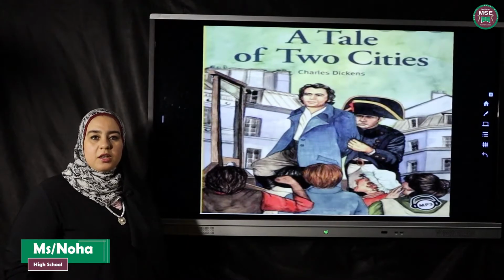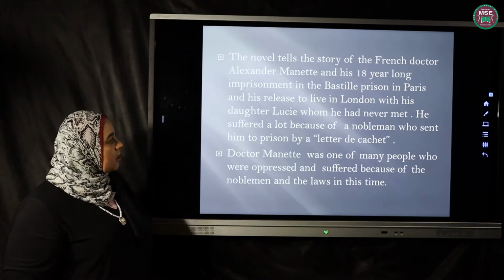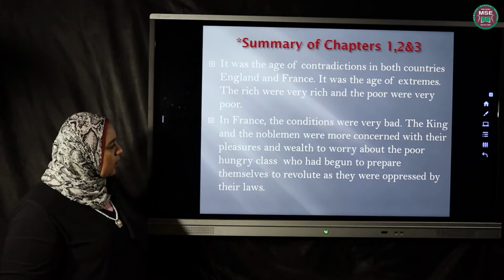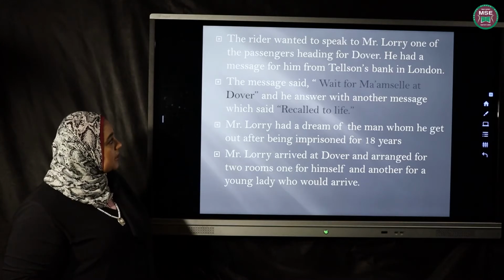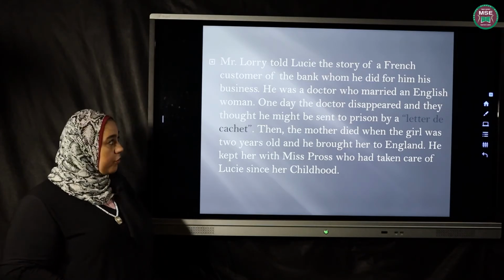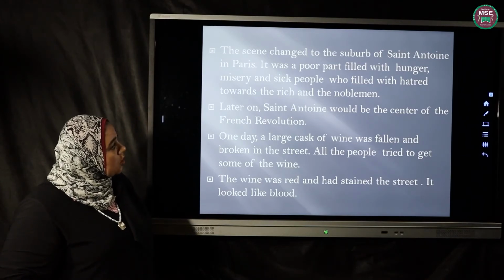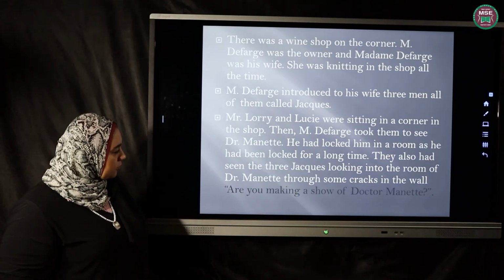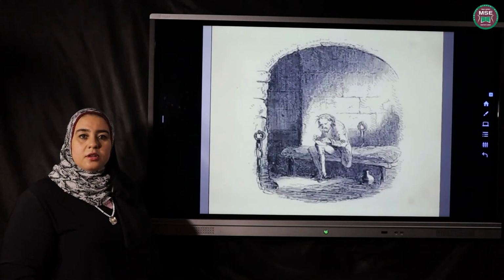2 الصف الاول الثانوينهي شعبانNovela tale of two citeis